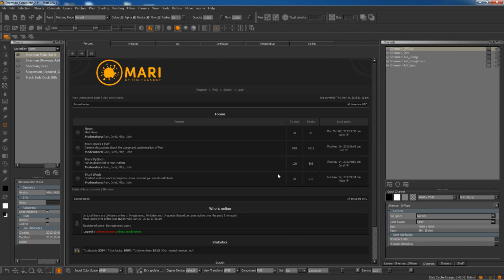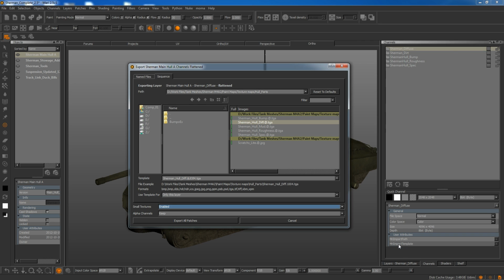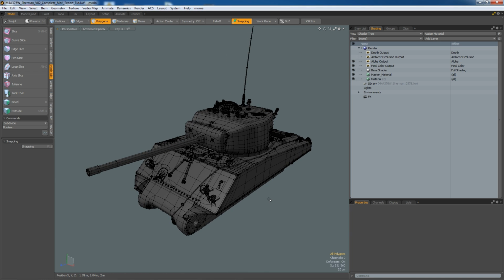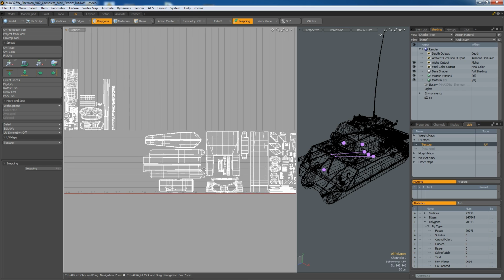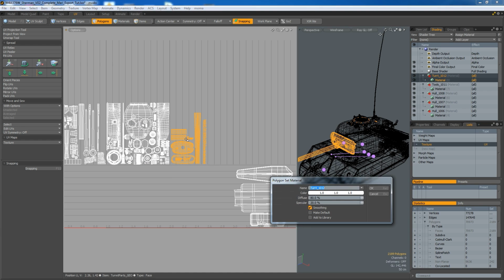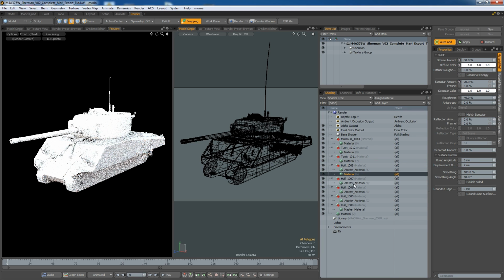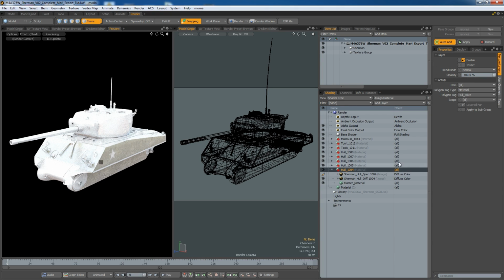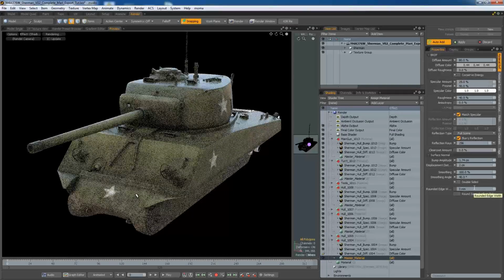MariToModo HD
In this video I explain how to bring your textures from Mari for rendering on your model in Modo. I briefly go into setting up the materials through rendering . Enjoy